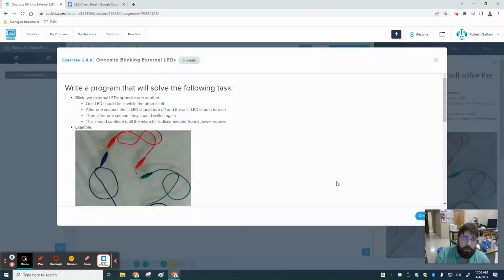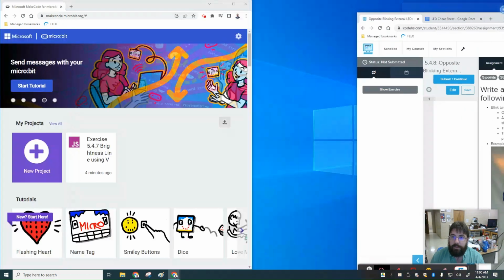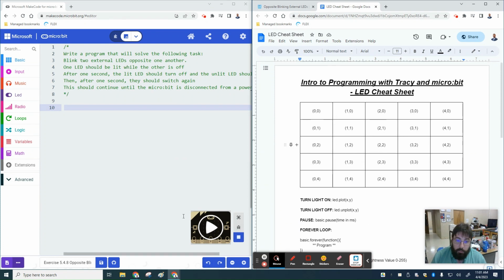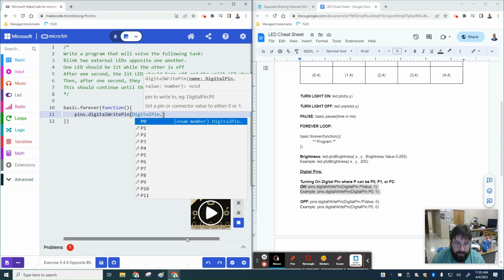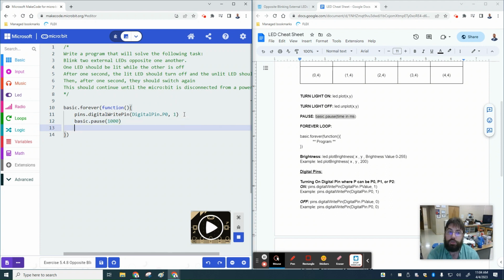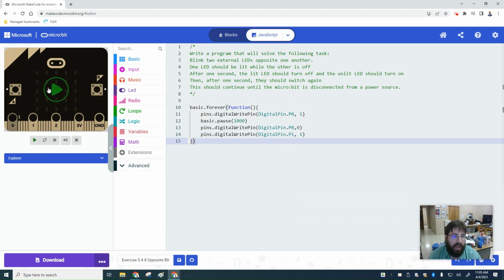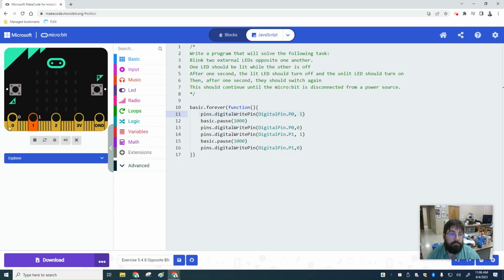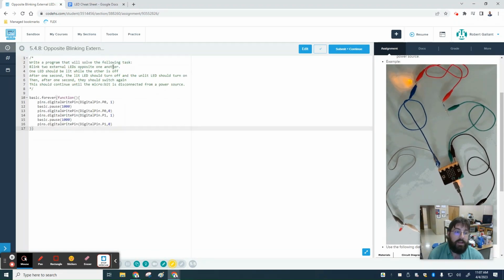CodeHS Teacher Video: 5.4.8 - Opposite Blinking External LEDs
Intro to Programming with Tracy and micro:bit

Write a program that will solve the following task:
- Blink two external LEDs opposite one another.
- One LED should be lit while the other is off
- After one second, the lit LED should turn off and the unlit LED should turn on
- Then, after one second, they should switch again
- This should continue until the micro:bit is disconnected from a power source.